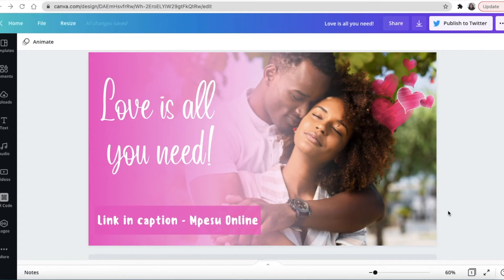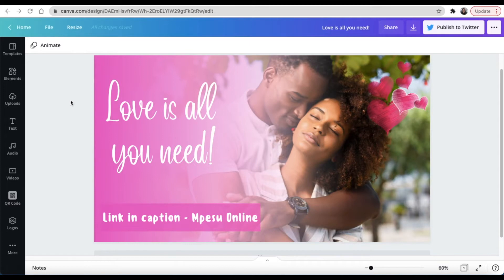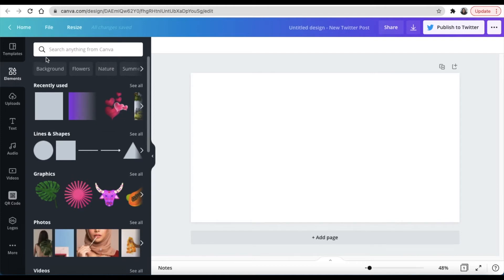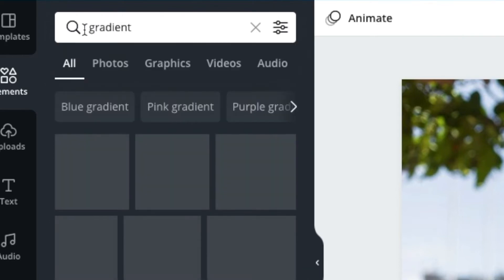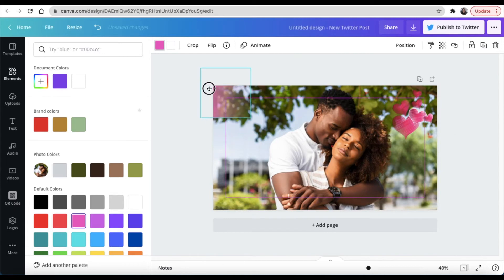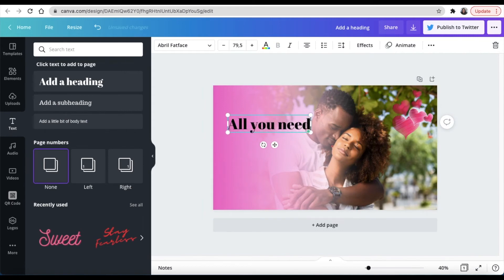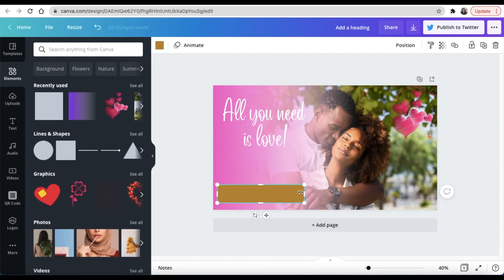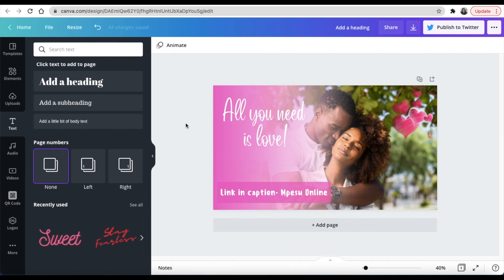How to create a Solid to Transparent Gradient in Canva || Tutorial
In this video, we create a beautiful Twitter ad using the solid to transparent gradient tool in Canva.

Timestamp:
00:00  Welcome
01:19  Add a blank canva template
02:02  Add a picture to canva
02:17  Add love icon
02:53  Add transparent gradient
04:22 Add Text
05:42  Add shape
05:50 Make a shape transparent
06:26 Download